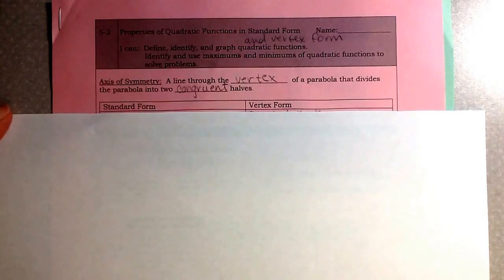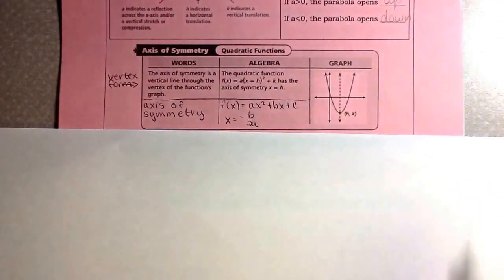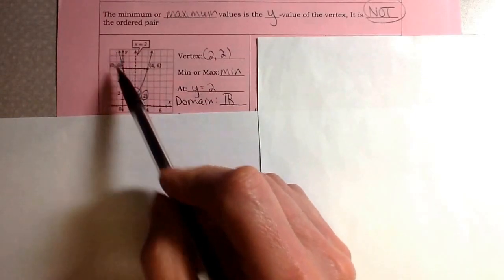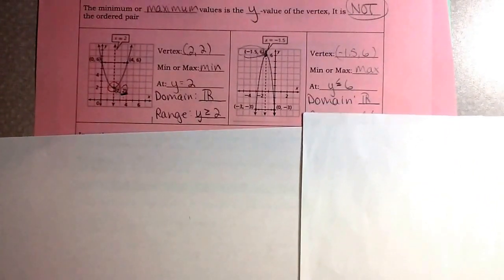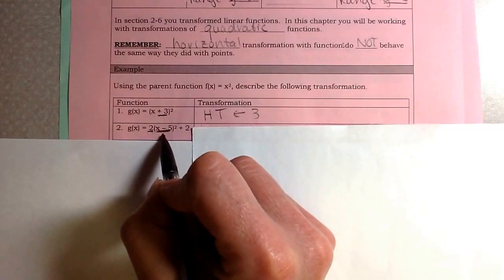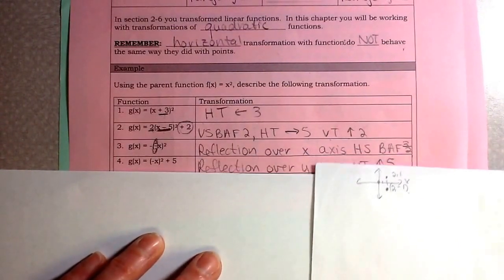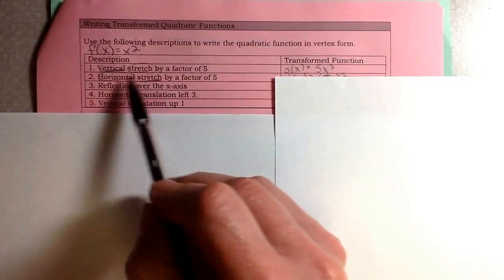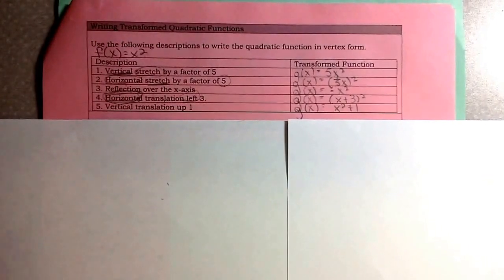Dec 1, 2015